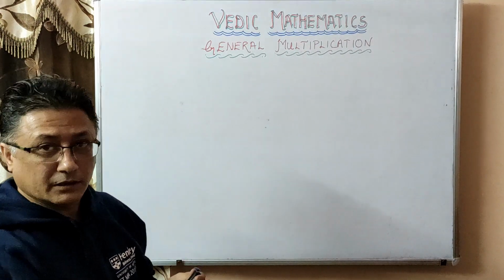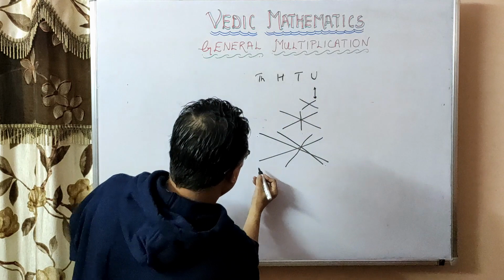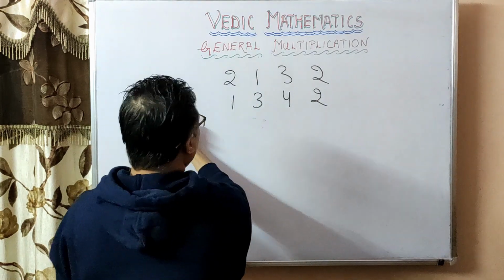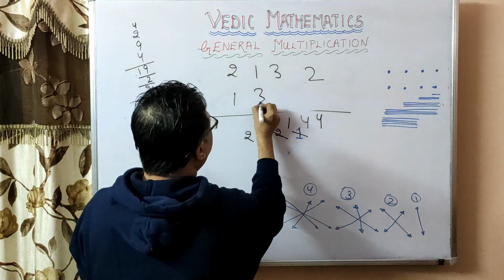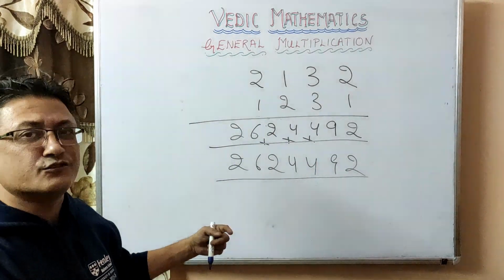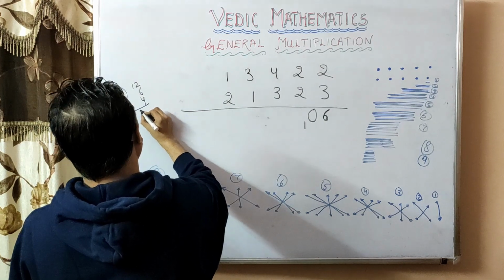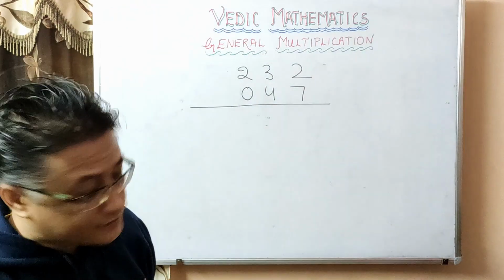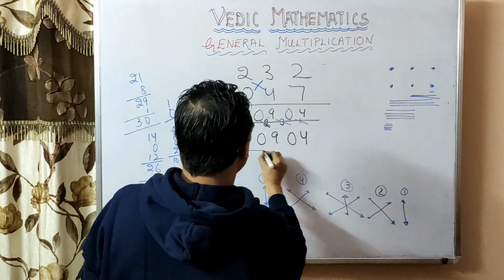General Multiplication of Numbers I Calculate in seconds I Vedic Mathematics Series Part 8 (English)